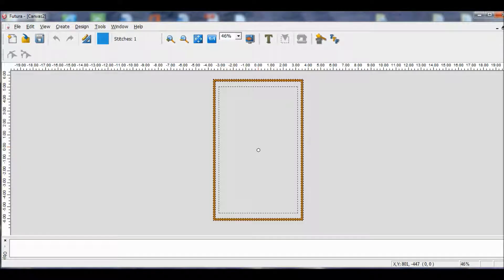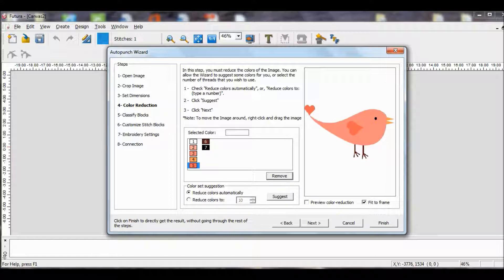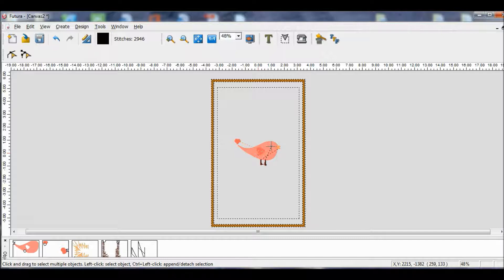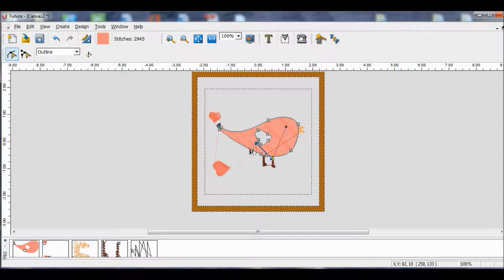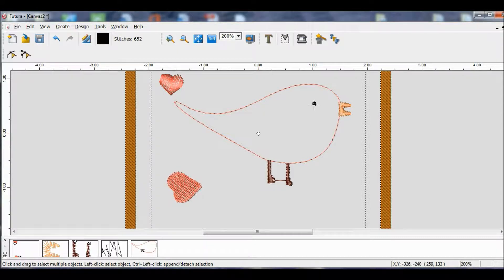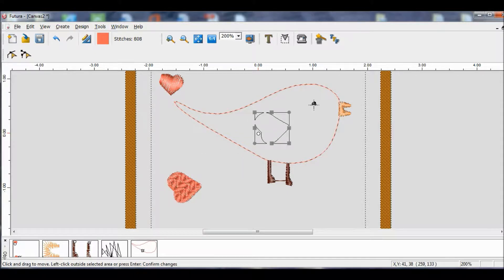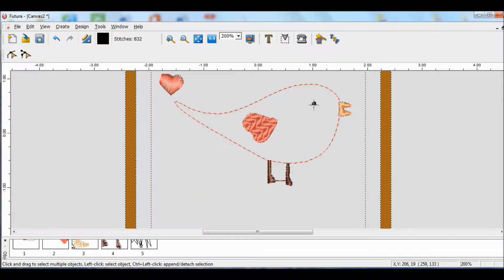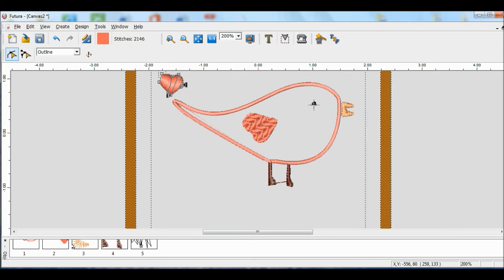Digitizing for Applique with Autopunch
Step by step tutorial for digitizing a machine applique with Singer Autopunch software